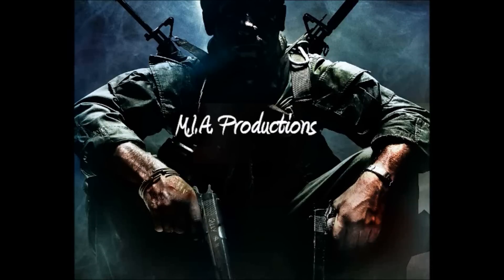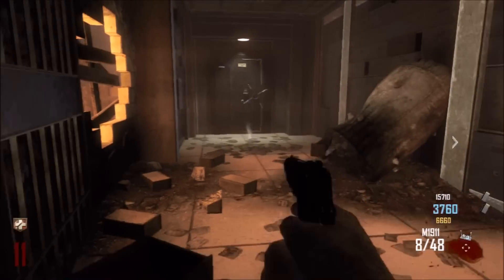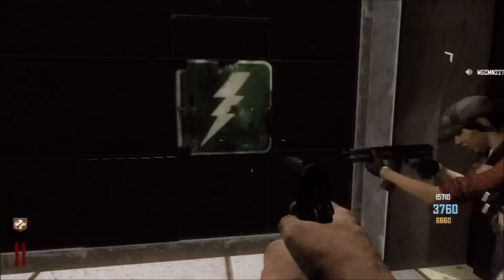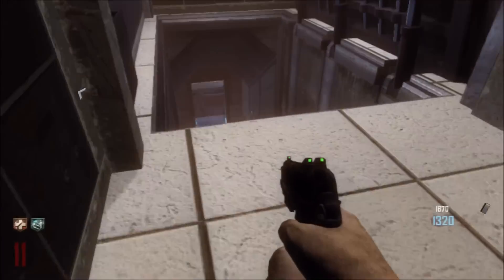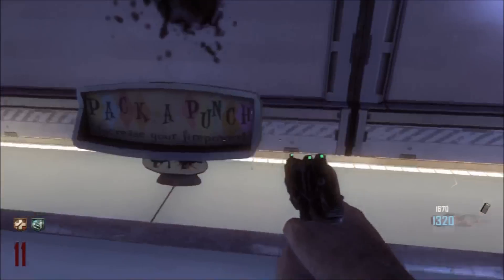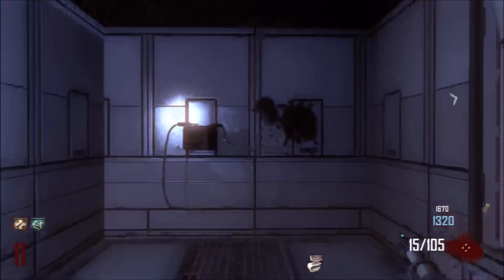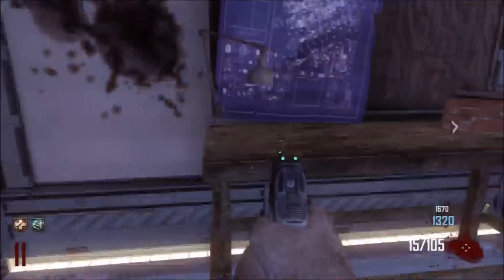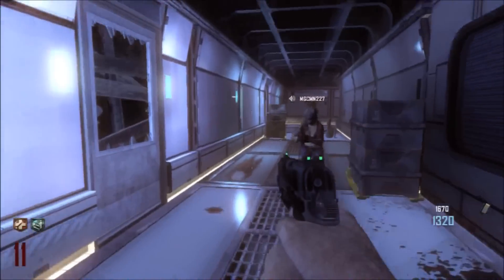Black Ops 2 Zombies: Green Run: How to build the Pack-a-Punch